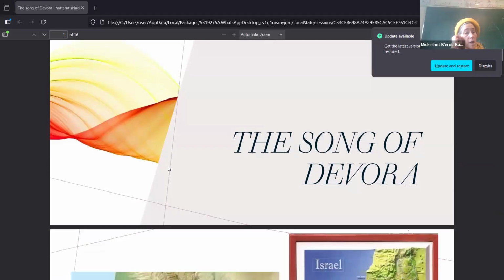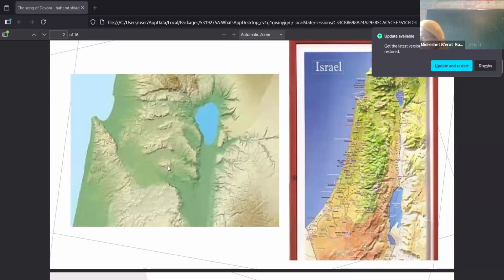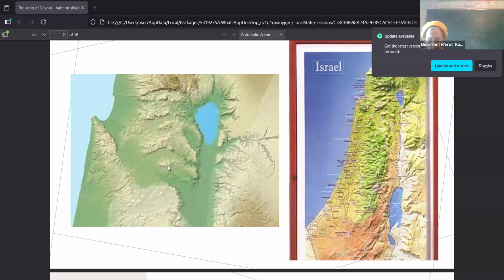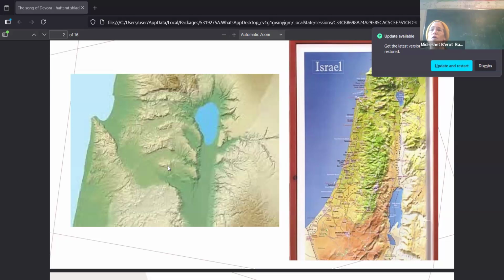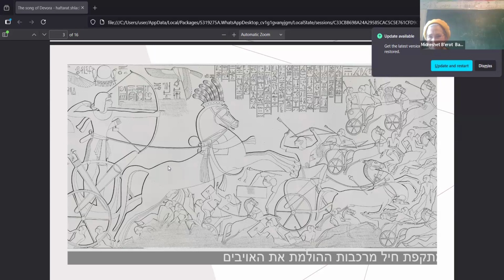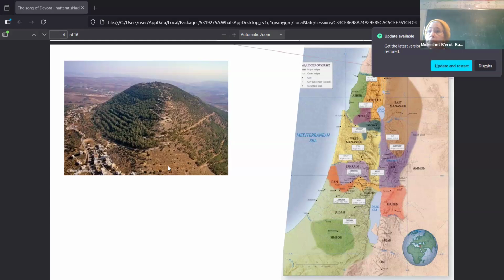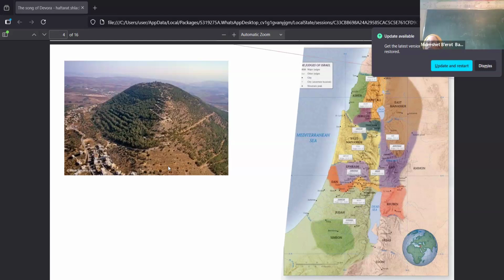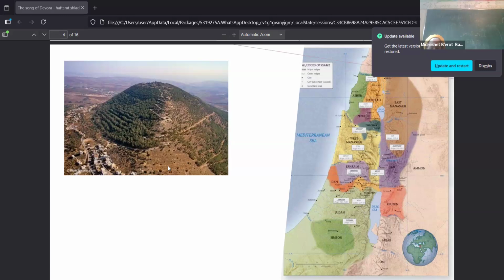Winter Program 25/26 1 Jan The Book of Shoftim Morah Tsipi Egert